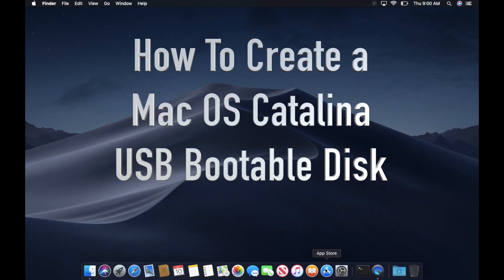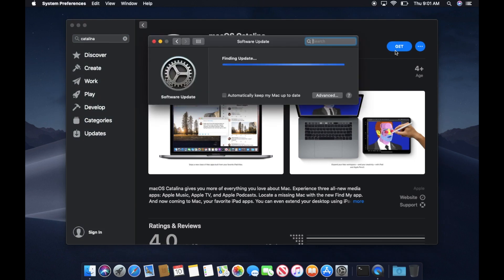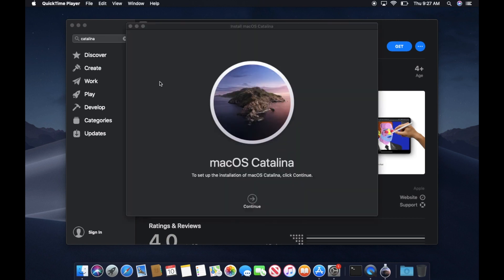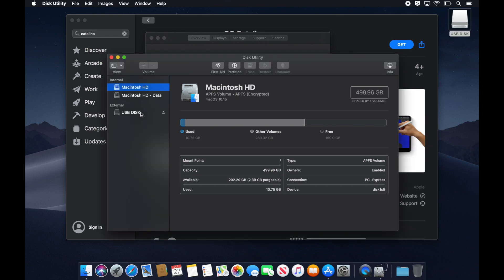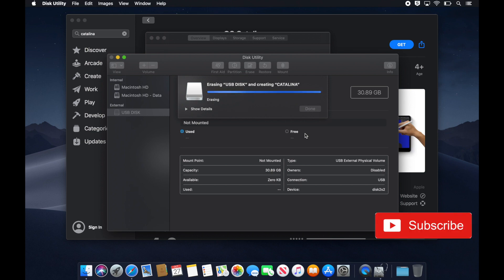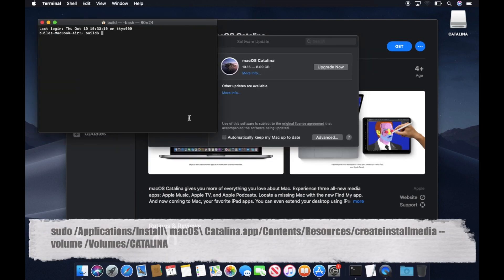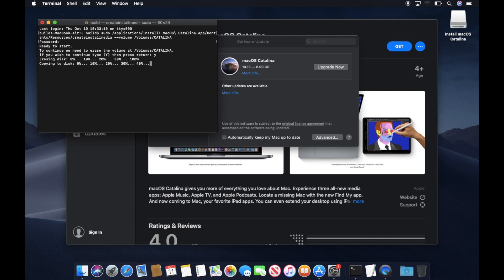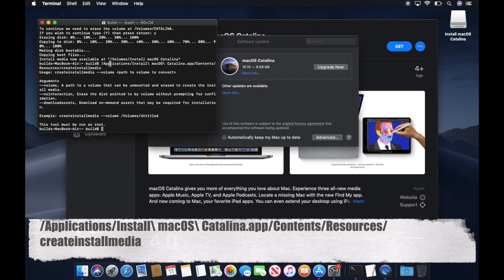Create macOS Catalina USB Installer Drive - EASY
You never know when you'll need a MacOS Catalina USB installer. If your system crashes and you can't reinstall the OS because it can't pick up your wifi, this will save you.

In this video, I'll be showing you how to make a USB bootable MacOS Catalina installer. You'll need a USB thumb drive that's at least 16GB of storage, anything less will not work.

The 2 commands that I've used are:
1. sudo /Applications/Install\ macOS\ Catalina.app/Contents/Resources/createinstallmedia --volume /Volumes/CATALINA
2. /Applications/Install\ macOS\ Catalina.app/Contents/Resources/createinstallmedia

0:18 Sign in to Google Cloud platform
1:07 Start creating Storage Bucket
1:13 Name your Storage Bucket
1:37 Choose a Default Storage Class
2:19 Choose how to Control access to Object
3:22 Check monthly cost estimate for your Bucket
4:17 Upload files to your Bucket
6:14 Set your Bucket to Public
8:07 Set your domain to your bucket